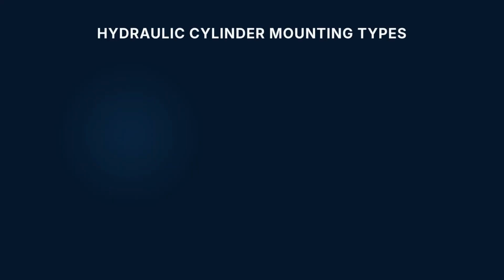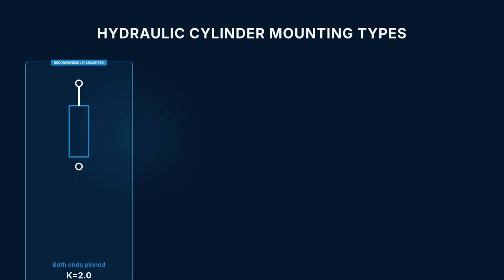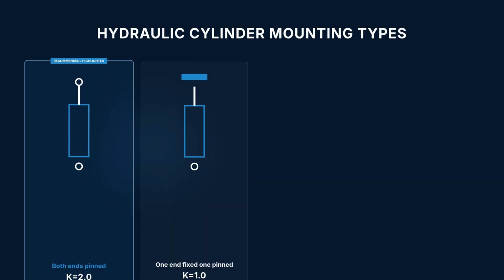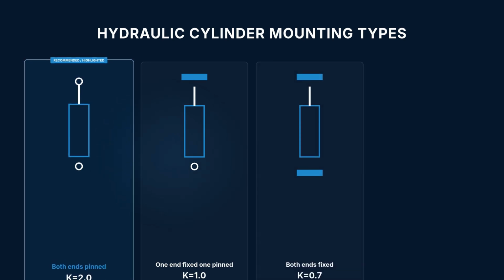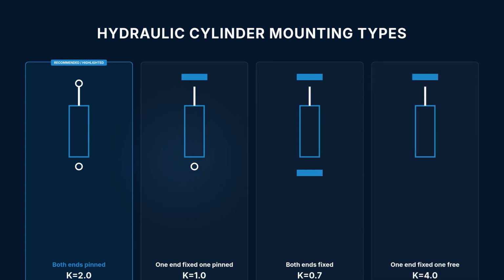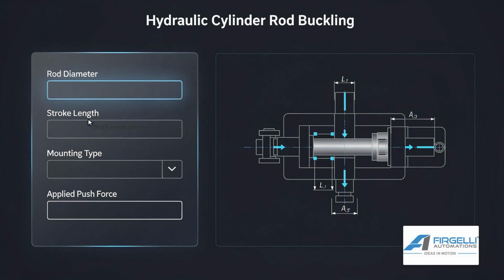Hydraulic Cylinder Rod Buckling Calculator — How to Use It | Engineering Tool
How to use the Hydraulic Cylinder Rod Buckling Calculator — an interactive engineering tool for engineering calculators problems.

This is the Hydraulic Cylinder Rod Buckling Calculator, which determines if your cylinder rod will buckle under compressive loads.

Let's look at the inputs. First, select your Unit System from the dropdown menu. You can choose between Metric and Imperial units. For this demonstr...